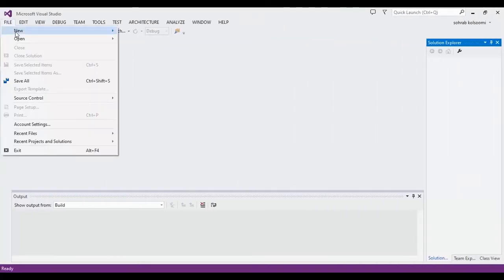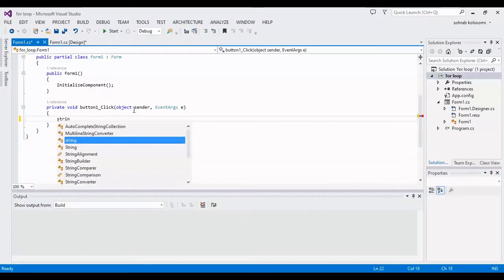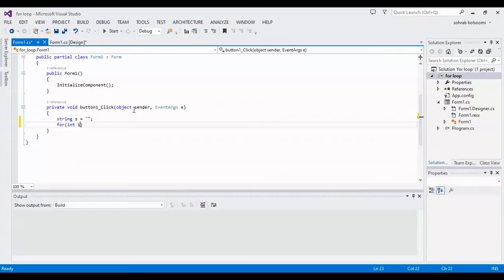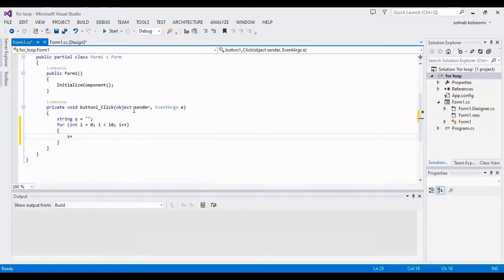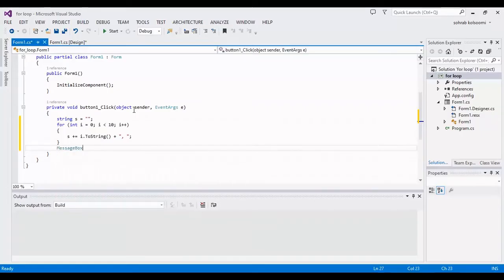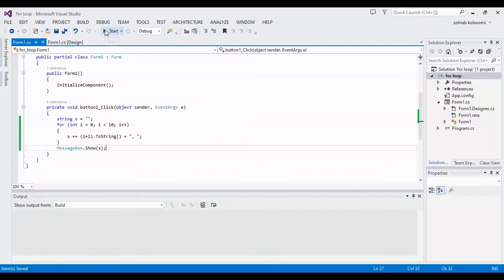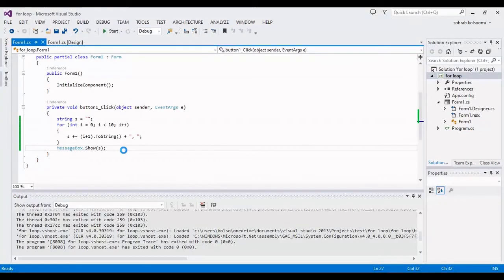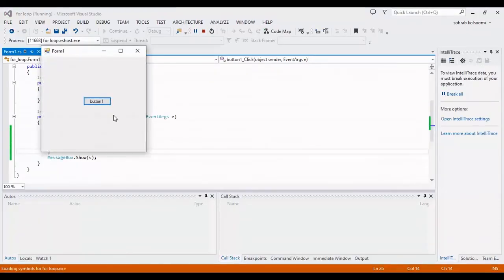C#.net For Loop | For Loop Example | Windows Form Application | Visual Studio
The for loop_statement executes its body while a specified logical_expression evaluates to true. You should define a variable and change it to a value. Then the body of for loop will evaluate.